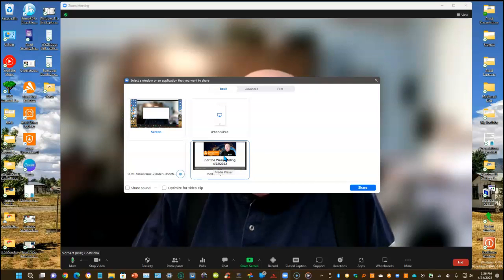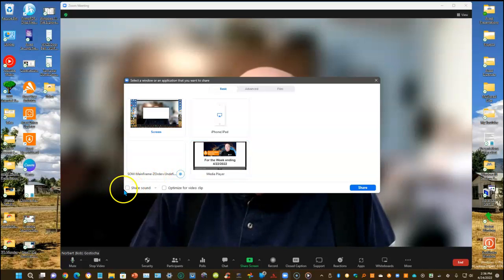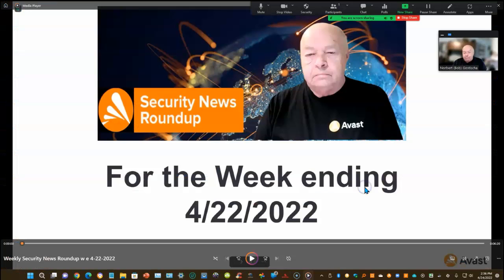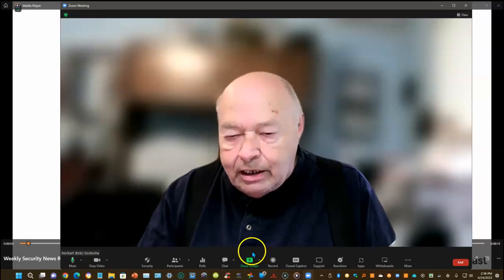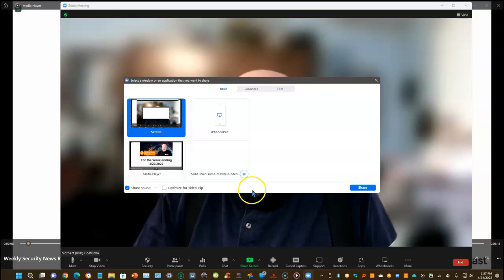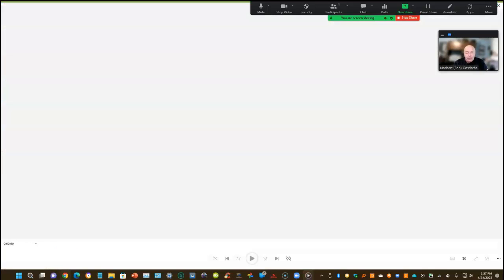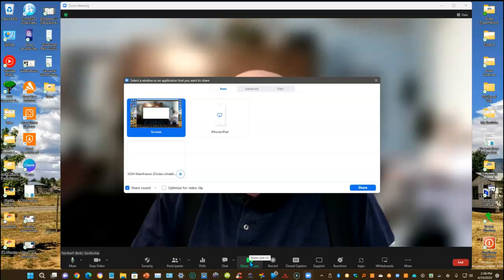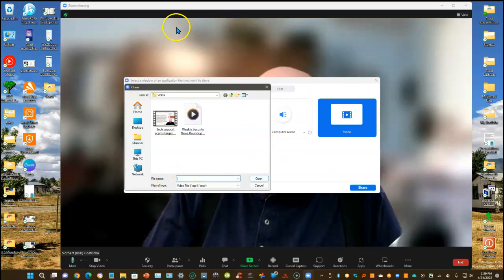Sharing a Video in ZOOM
The right way to share a video on ZOOM with your audience.
for his help in finally getting me to see the light.